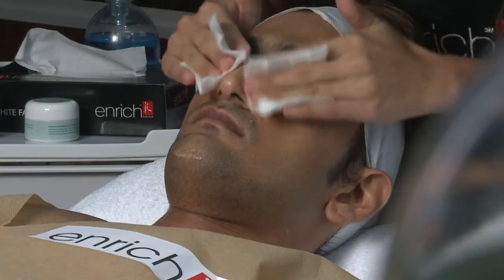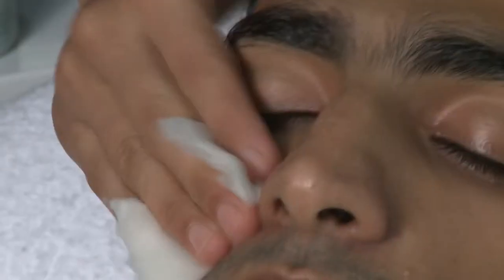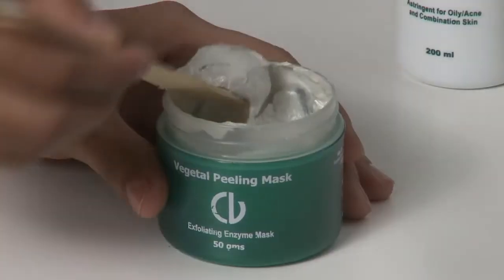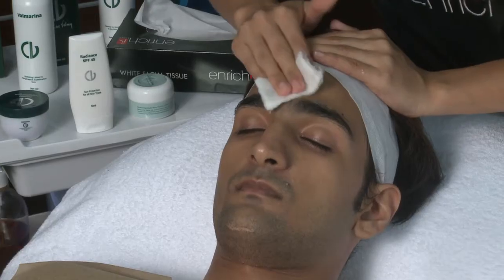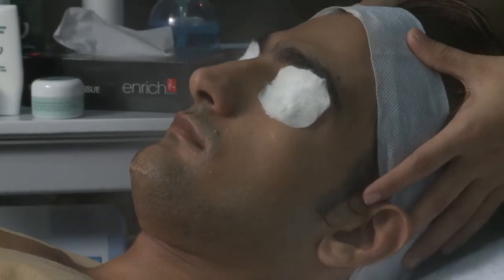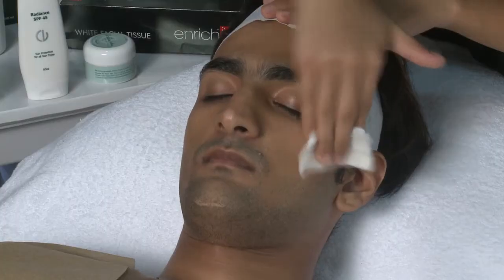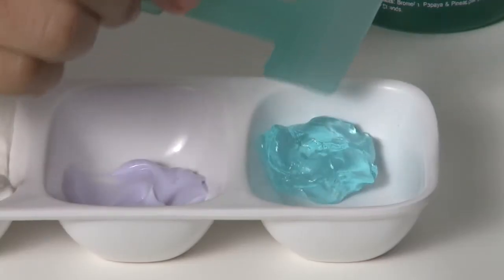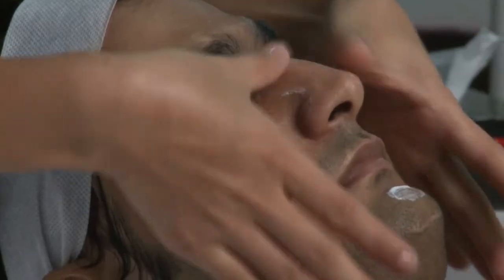Inner Glow Facial | Creating Skin Texture | Facial Rejuvenation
Inner glow facial is one of the type of facial which adding glow to your complexion. This treatment rejuvenating skin revamps and removes black hates. This facial gives beautiful glow.